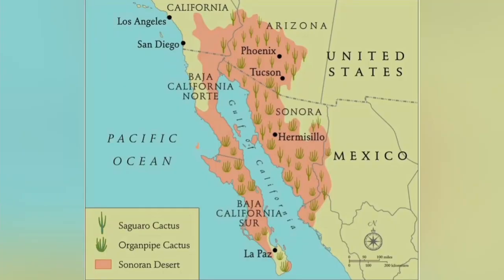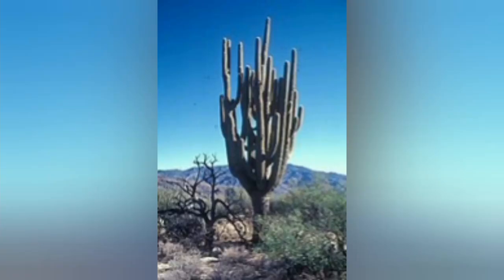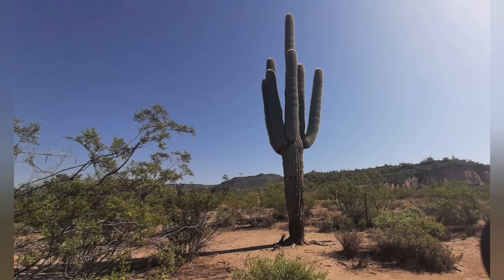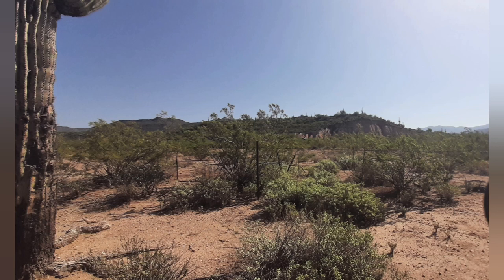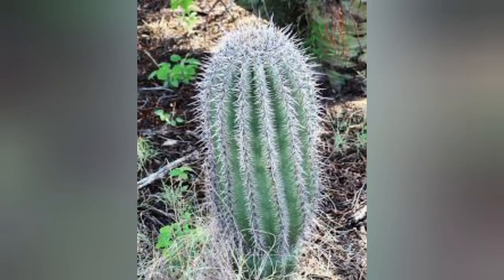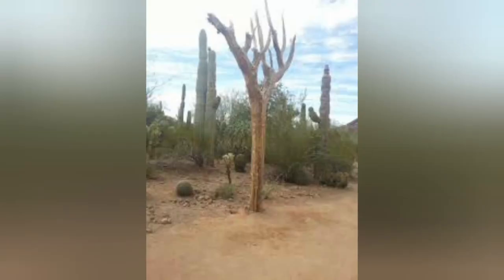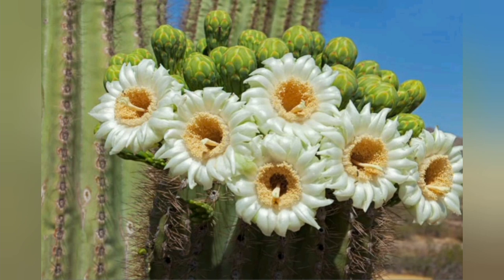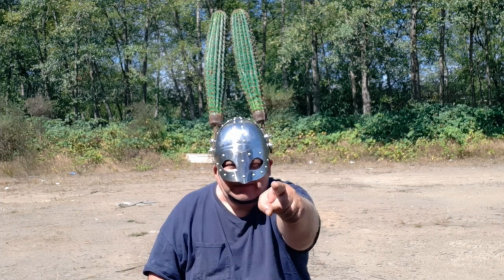The Cowboy Cactus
If you have ever watched a cowboy film or a Roadrunner cartoon you will have seen the iconic cowboy cactus. Except their real name is the Saguaro Cactus, they are found in the Sonoran desert in south west America and they are fascinating.
So in this channels ongoing tradition of going places and doing things so you don't have too we dispatched Mr Jeff Kellison our intrepid reporter and expert on all things American off to sunny Californ-I-A to find out more.